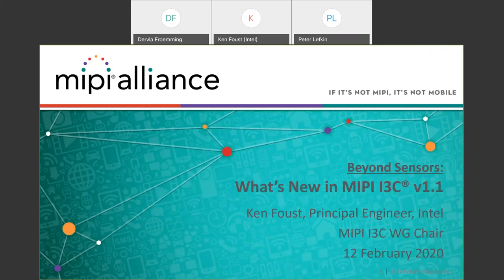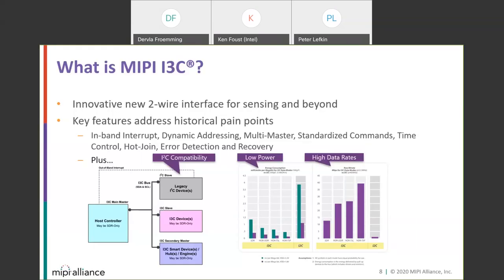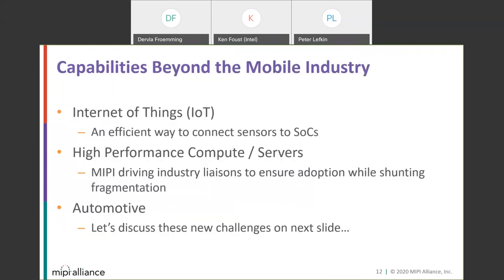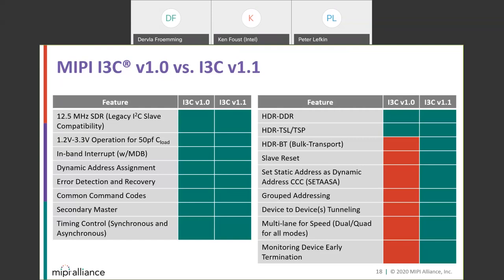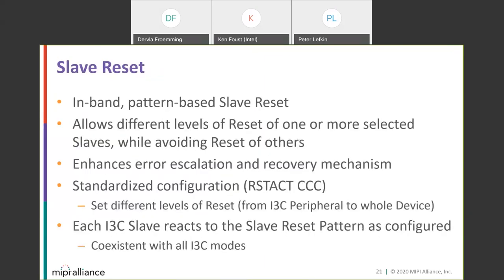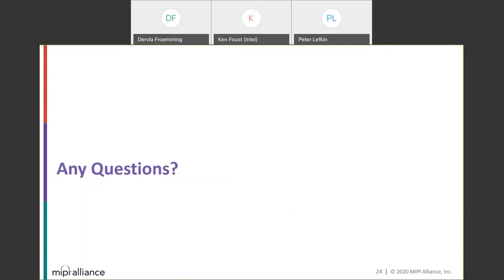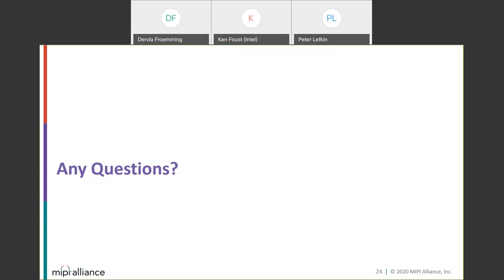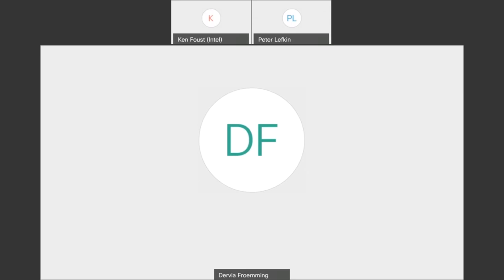MIPI Webinar: Beyond Sensors: What's New in MIPI I3C v1.1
This webinar showcases the many new features and capabilities enabled by MIPI I3C® v1.1, the first update to the ground-breaking I3C bus interface designed to eliminate the historical pain points of I2C development.